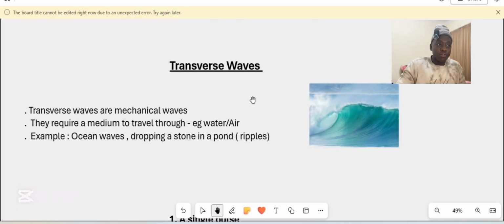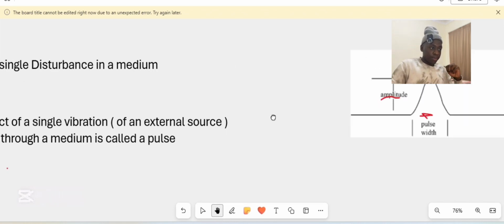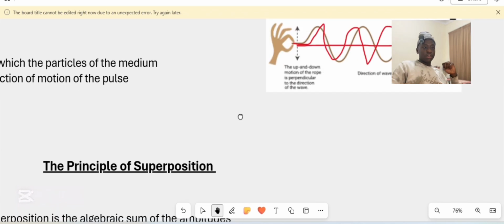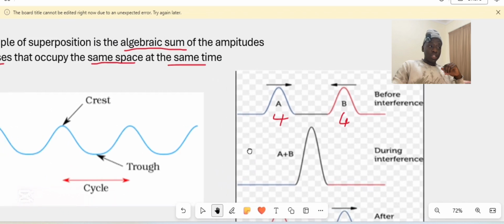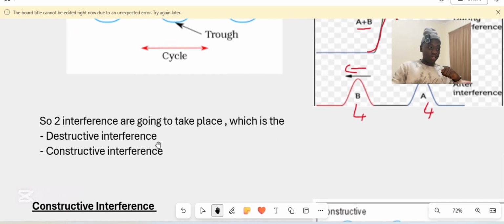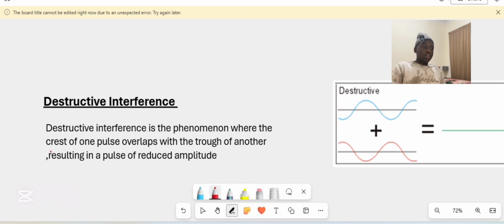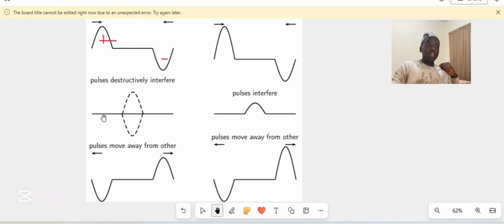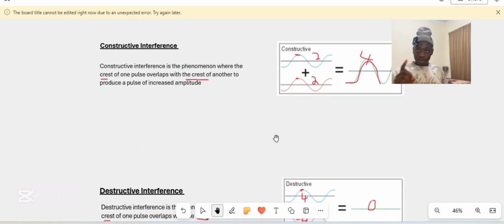Grade 10 - TRANSVERSE WAVES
Wave pulse
The principle of superposition
Constructive interference
Destructive interference